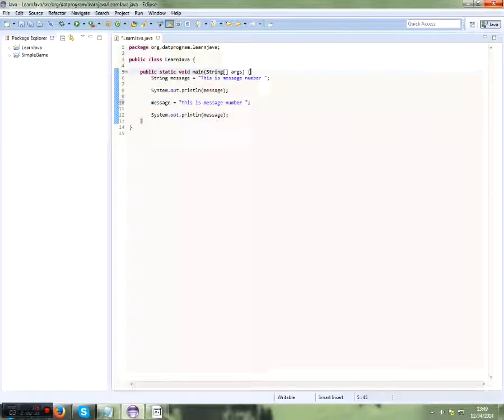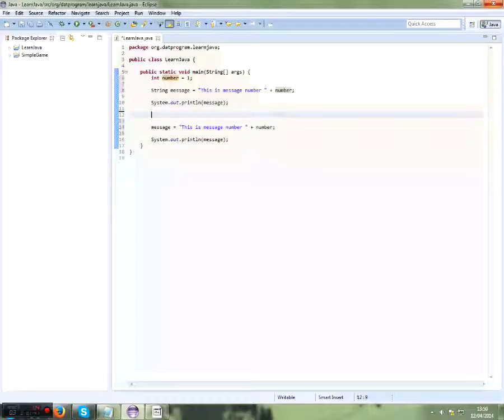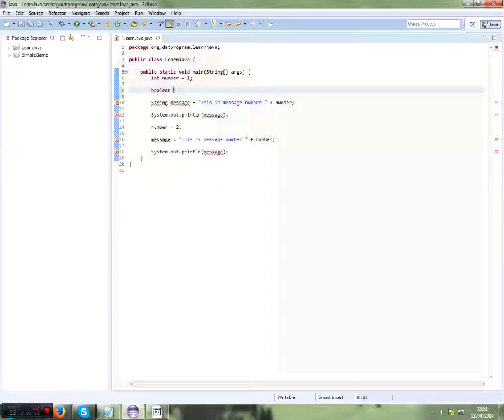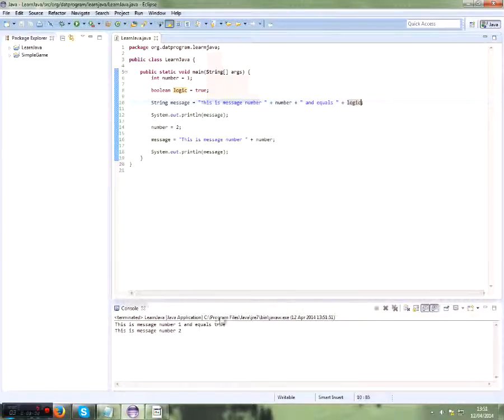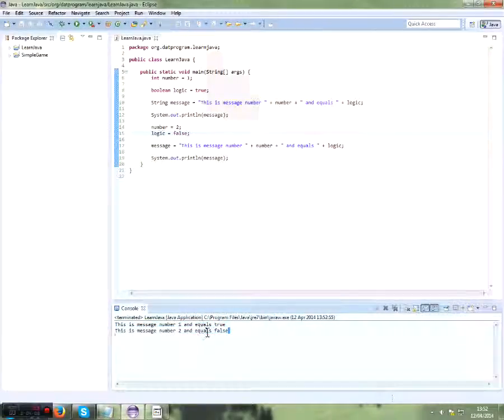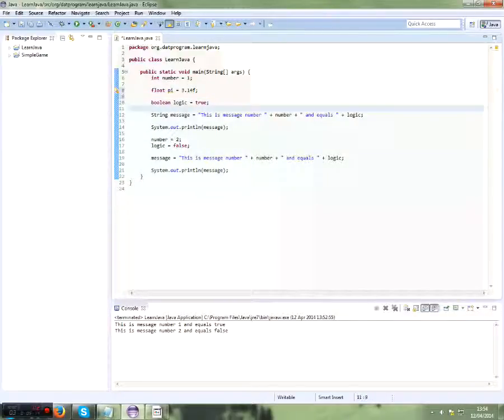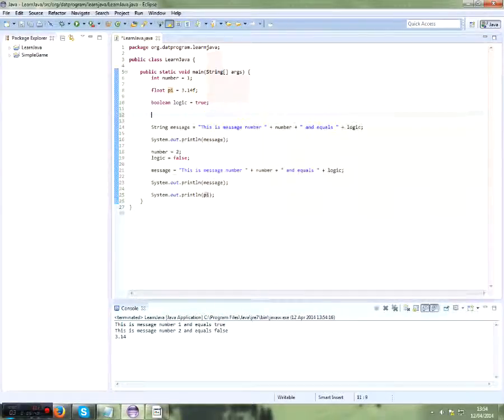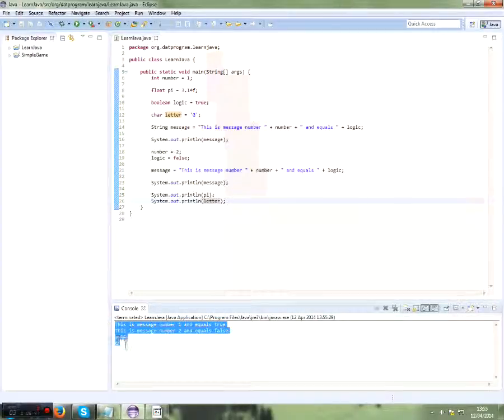Learn Java Episode 3 - More Variables!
Today we discover more variable types including boolean doubles and longs!